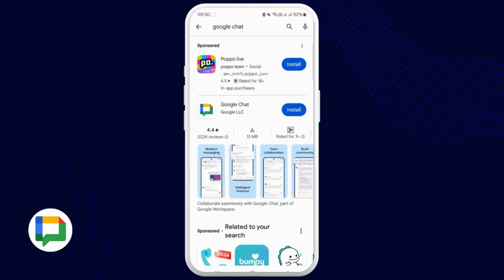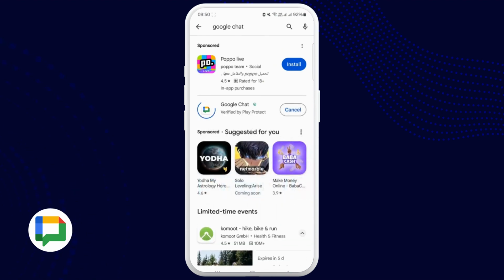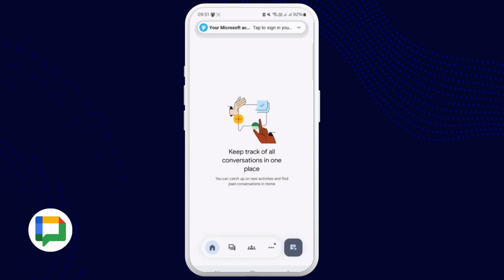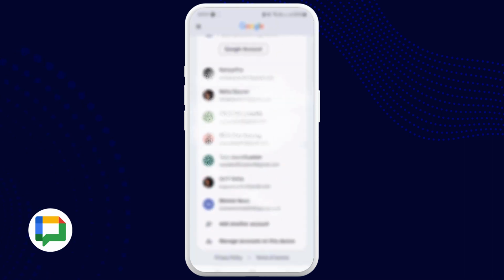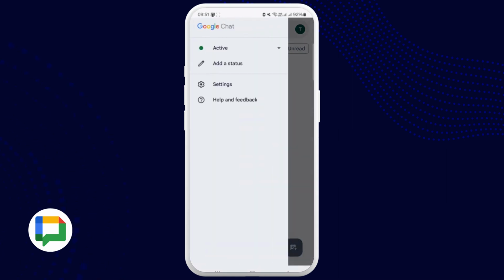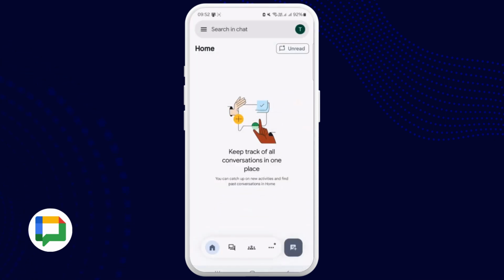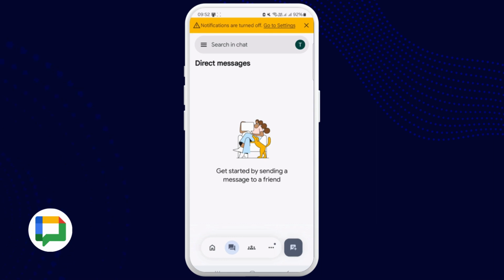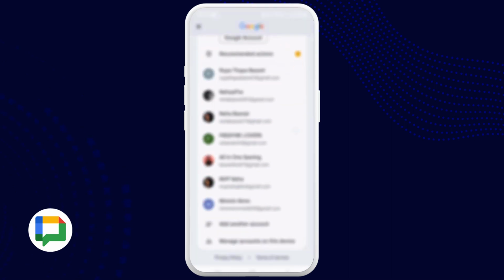How To Login Google Chat - Full Guide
Dive into the world of seamless communication with our comprehensive guide on how to log in to Google Chat in 2024. Whether you're a beginner or just need a quick refresher, this video is your ultimate resource for accessing and making the most out of Google Chat.

In this detailed tutorial, we cover:
- A step-by-step walkthrough on logging into Google Chat, tailored for both desktop and mobile users.
- Understanding Google's interface updates in 2024 for a smoother login experience.
- Troubleshooting common login issues to ensure uninterrupted access to your chats.
- Tips on optimizing your Google Chat settings for enhanced communication and productivity.

Whether it's for work collaboration, staying in touch with friends, or managing projects, mastering the Google Chat login process is key. If you've been asking, 'How do I log in to Google Chat effectively in 2024?' - you'll find all the answers right here.